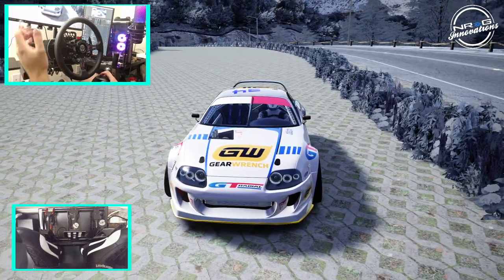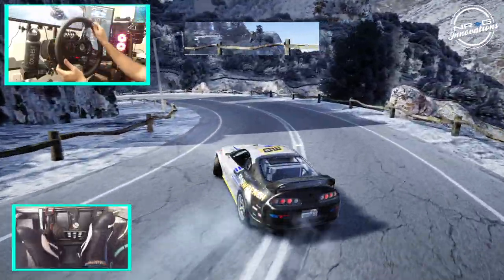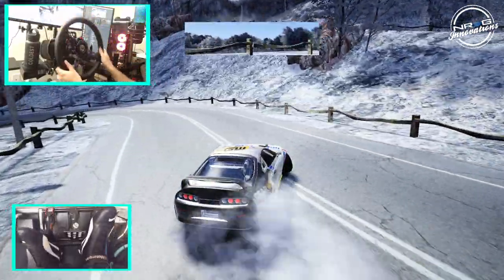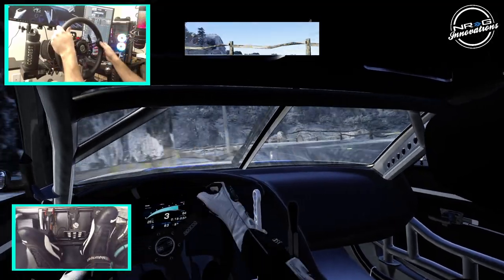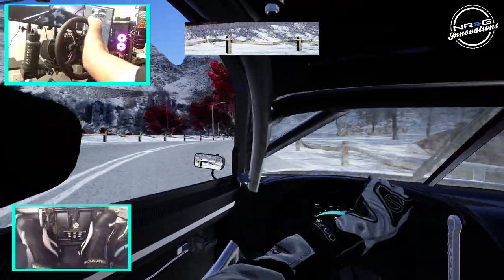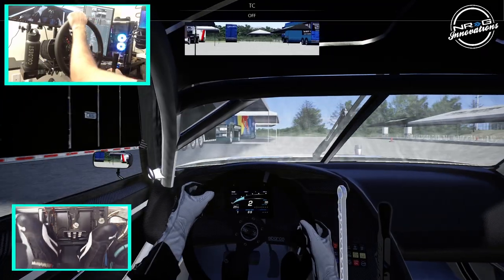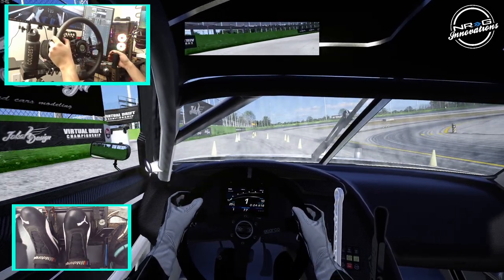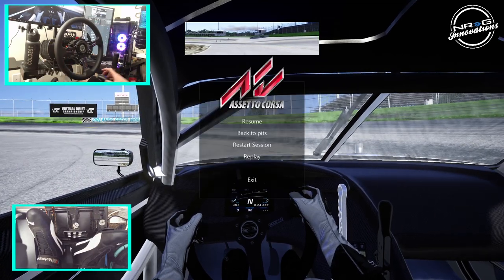Throwing down some Laps in Rad Dans Formula Drift Supra - Wheel Gameplay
SHOP THE COLDEST BLACKOUT UNTIL 11/30.

Instagram for Cars - @allencarvin